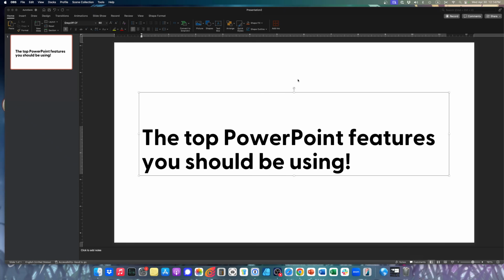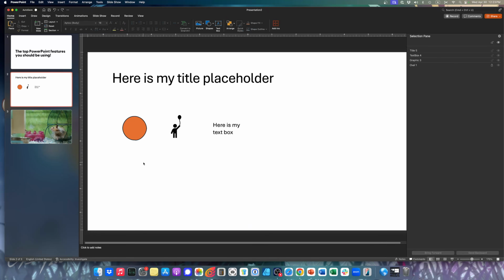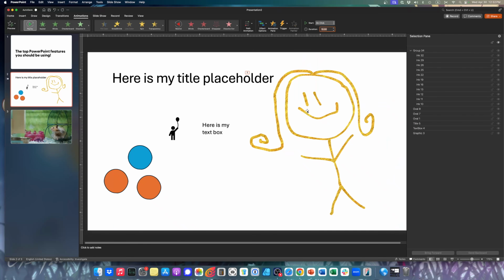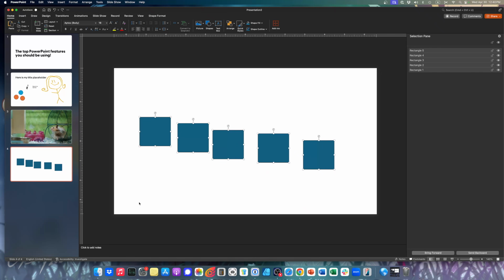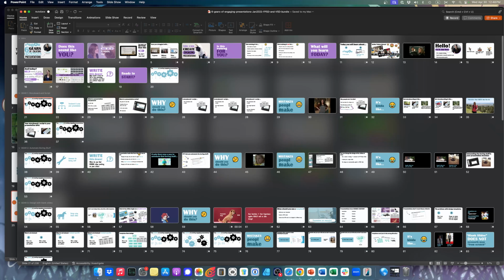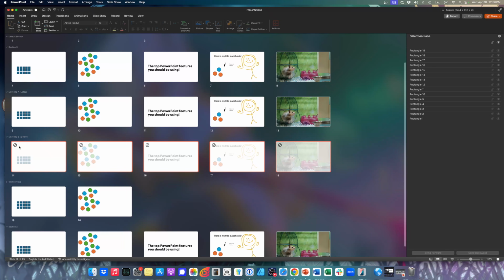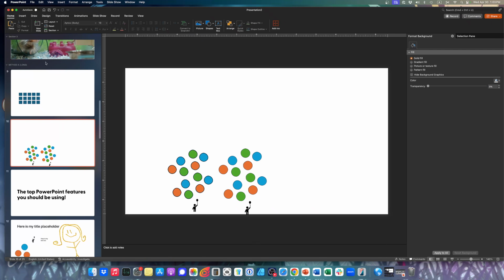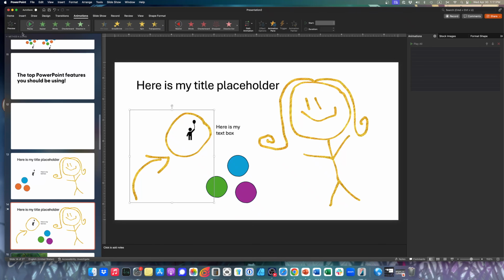Best 11(ish) PPT features you should be using | Improve your PowerPoint presentation skills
PowerPoint has about a million features. Some of them, should be avoided entirely unless you're intentionally making a goofy presentation (or a presentation that just needs to "check a box"):
- Design Ideas
- Design Templates
- SmartArt
- Picture borders
- 99% of transitions
- 95% of animations and so on.

So...which features are the ones you should actually spend your time learning how to use?

Well, that's exactly the topic of today's video. Today, we're going to do a ​roundup of the 11 (ish) must use powerpoint tools or features ​that are actually worth your time.

These are features that help me:
1. make visually engaging slides FAST
2. stay organized
3. customize beyond the default settings
4. create engaging, accessible presentations (period)

Even if you don't use PowerPoint, you might want to watch this video anyway because all of these features should be basic in any slide software you're using. Similar features are usually called the same thing across apps (e.g., animations are usually always called animations). So, you can learn about the name/function of a feature in this video and then search for it in your slide software.